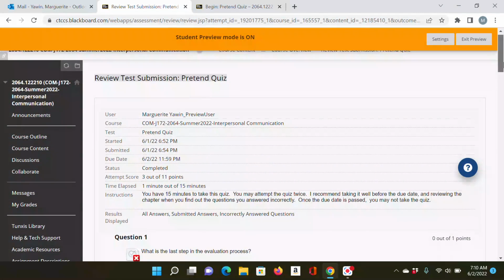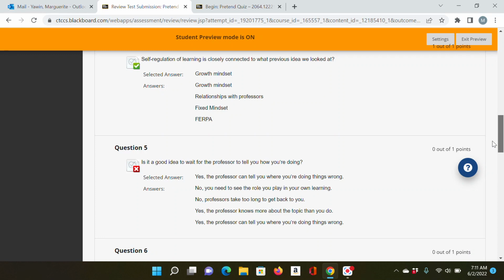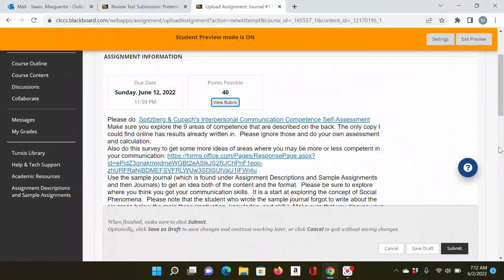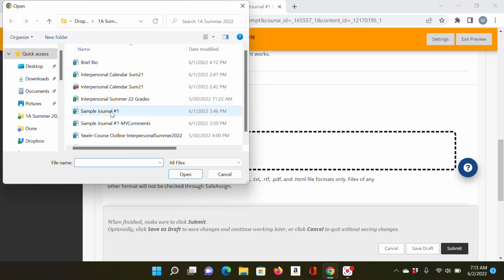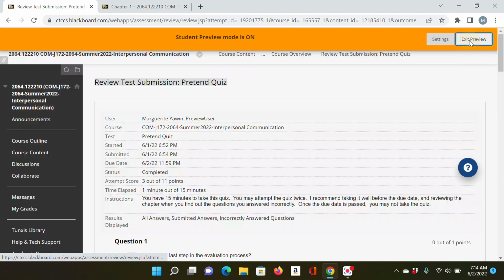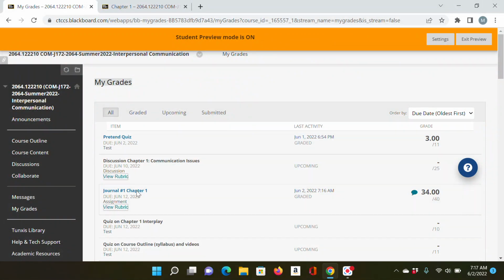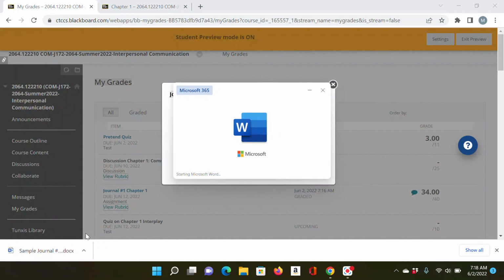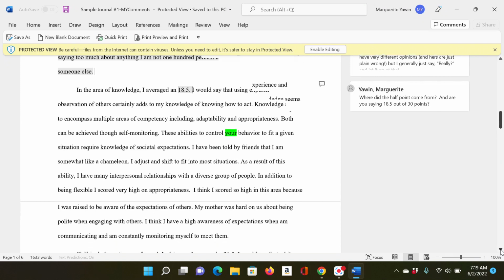Submitting Work and Accessing Feedback